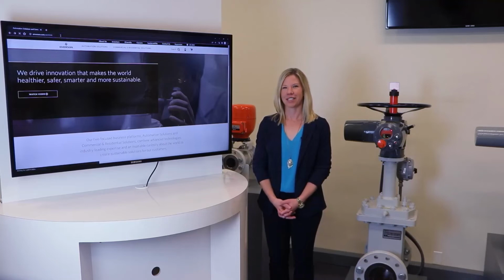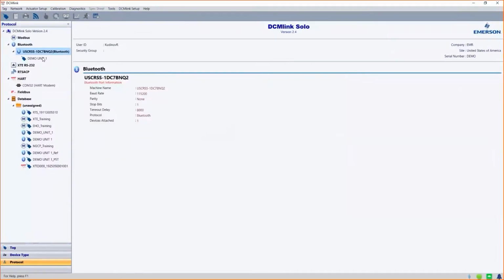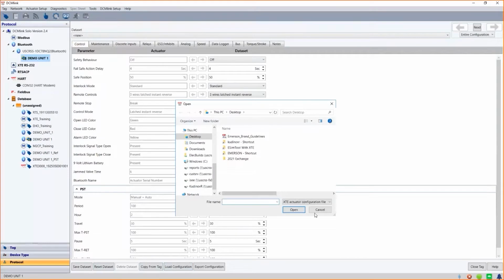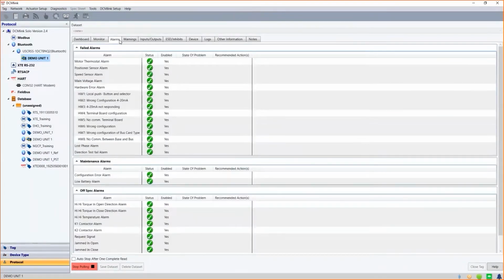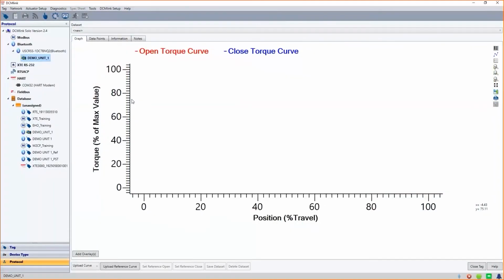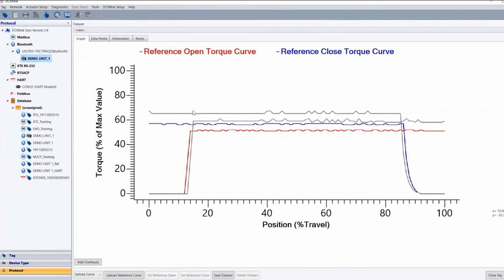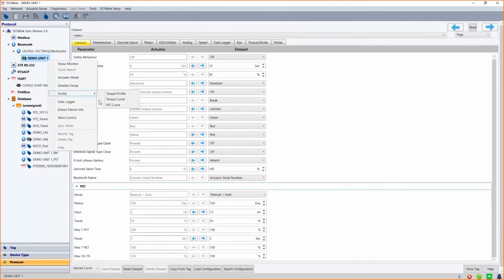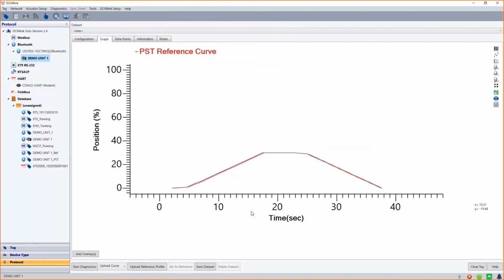How To Install, Connect and Use DCMlink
Get step-by-step instructions on how to download and use DCMlink software from Emerson to diagnose, configure and monitor your Bettis electric and EHO electro-hydraulic actuators.

DCMlink makes it easy for you to collect data from your smart electric actuators, connecting this information to plant level asset management systems. With this connectivity, you can more effectively interpret actuator performance data, assess the health condition of your devices, and optimize your maintenance programs. The application also supports remote monitoring of your intelligent actuators, allowing you to reduce plant disruptions and make work processes more efficient.